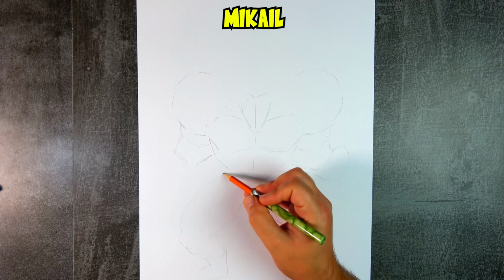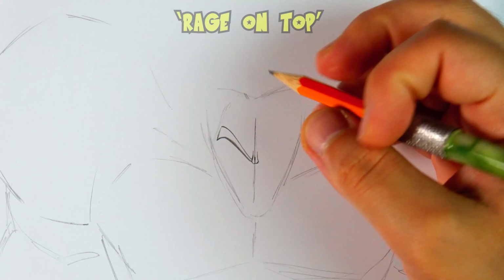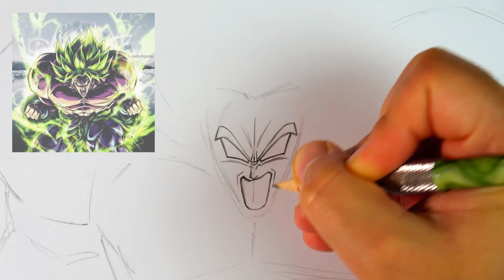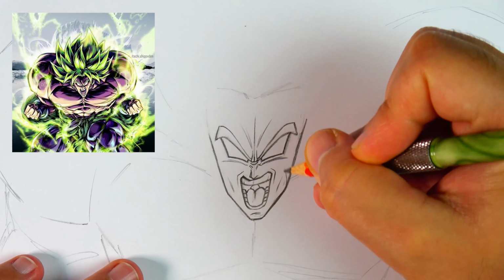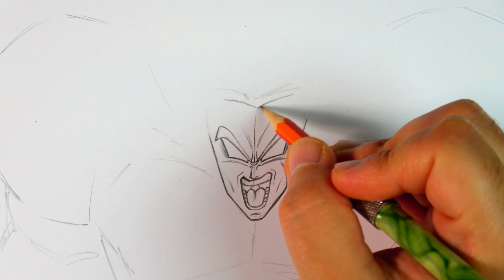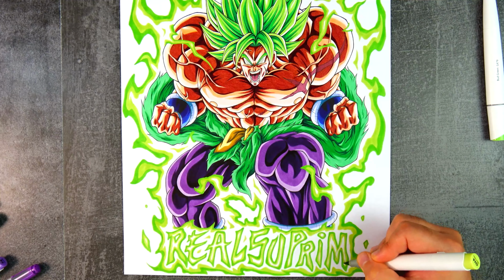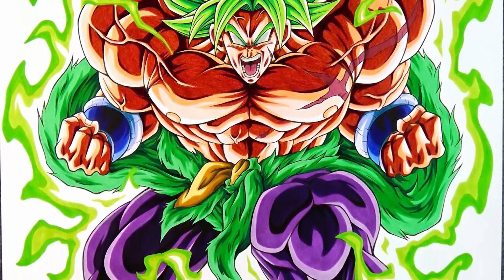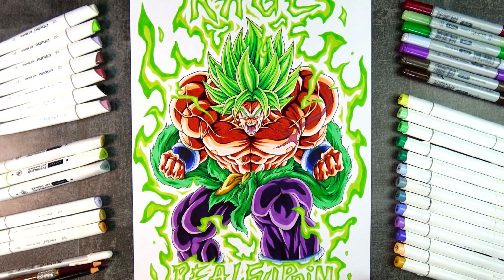Drawing Broly the Monster | Commission #107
◦ Pencil Extender
◦ Copic Ciao Marker Set A
◦ Copic Ciao Marker Set B
◦ Copic Ink
◦ Prismacolor Pencils
◦ Ohuhu Brush Marker
◦ Arrtx Markers